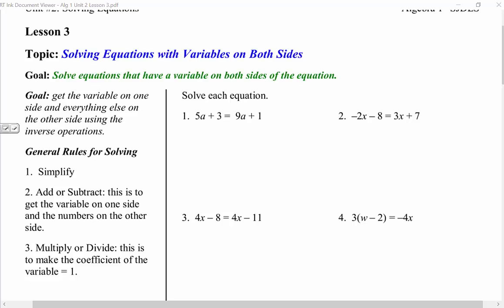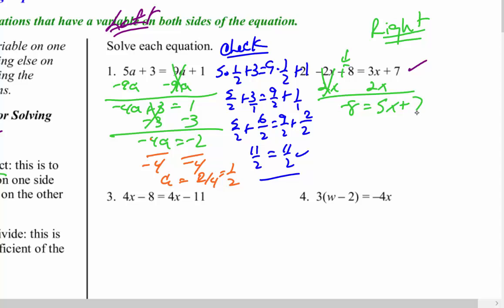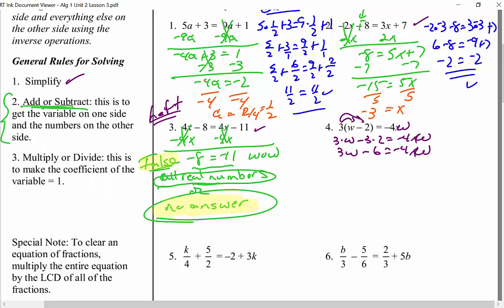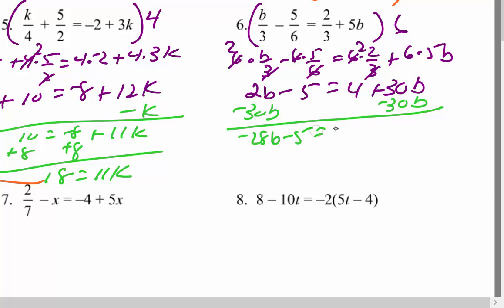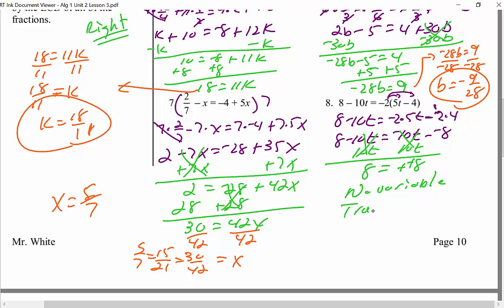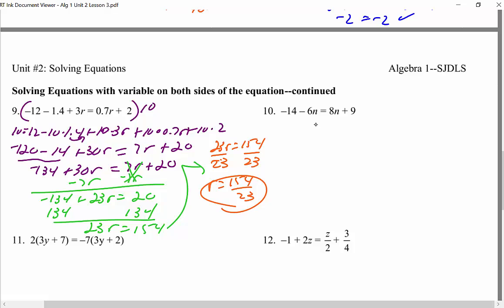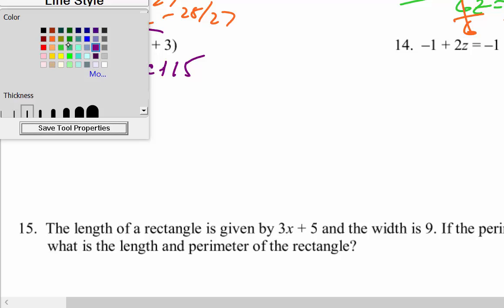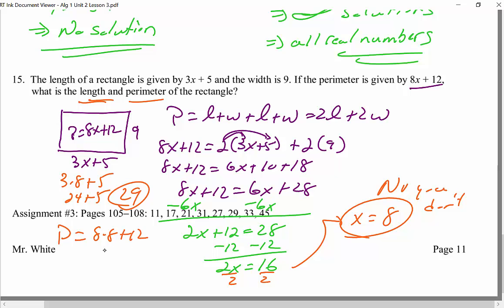Alg 1 Unit 2 Lesson 3